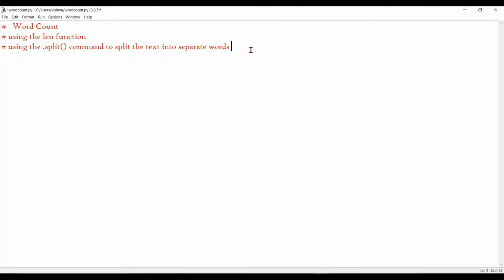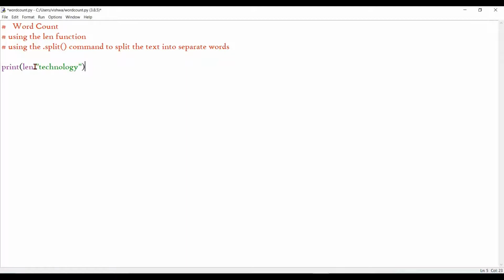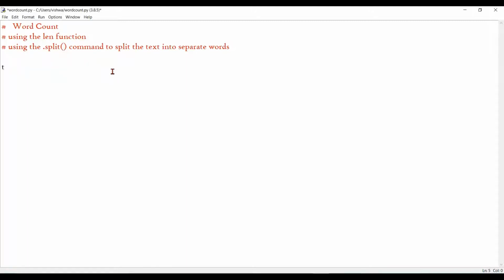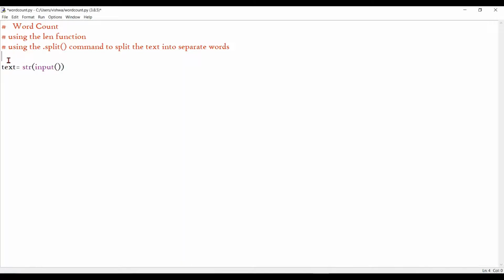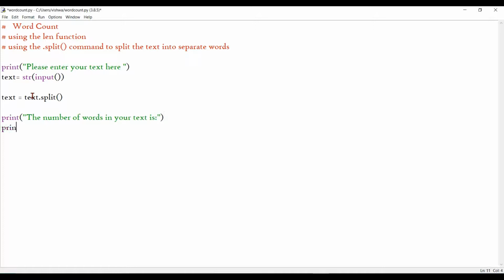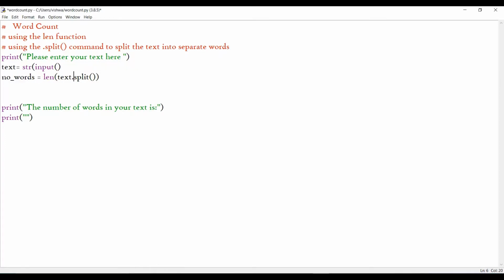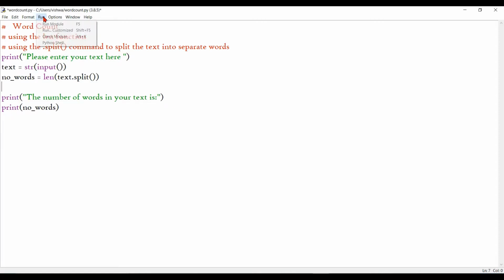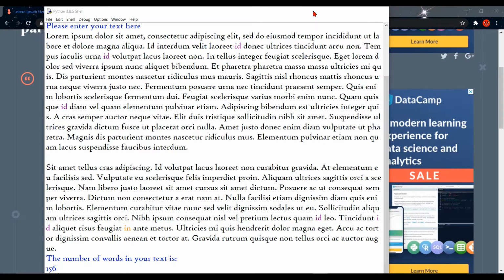Word Count Program in Python ~ Overview and Solution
Hello there, Technopeople! In this video I'll be showing you how to make a simple program in Python that counts the number of words in any text the user types. It is a very versatile and useful program. Have a good day!
Link to download Python:
BYE!